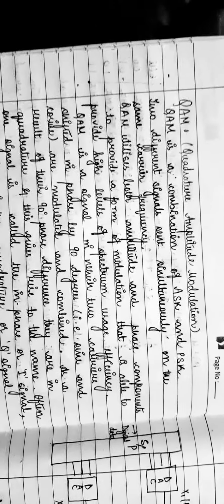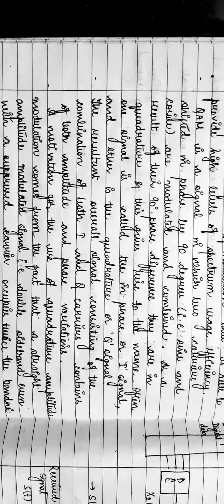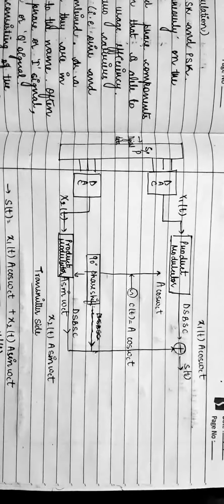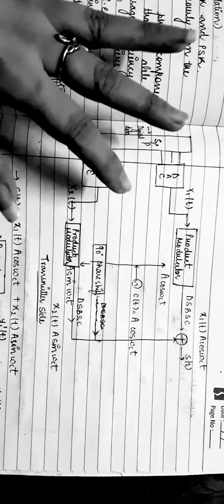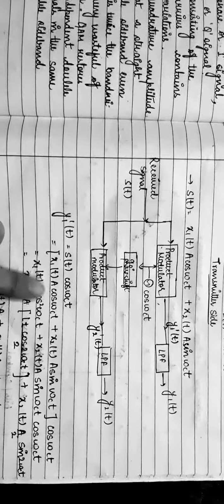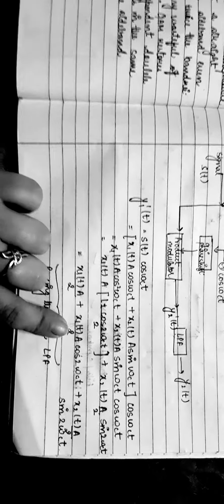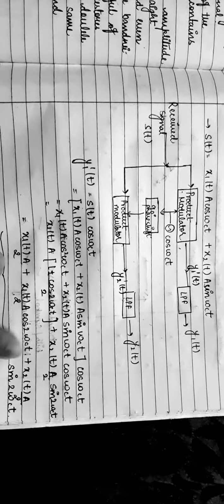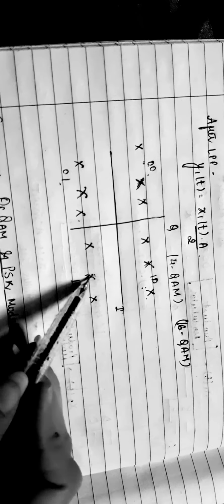QAM ( Quadrature Amplitude Modulation)